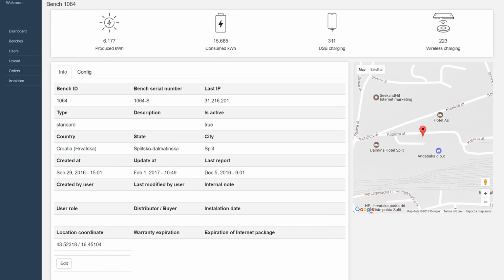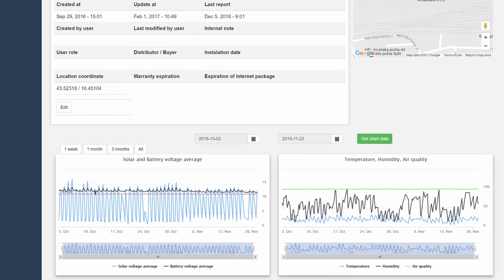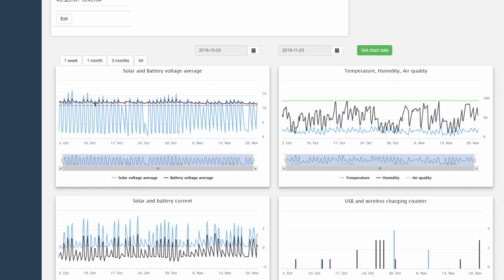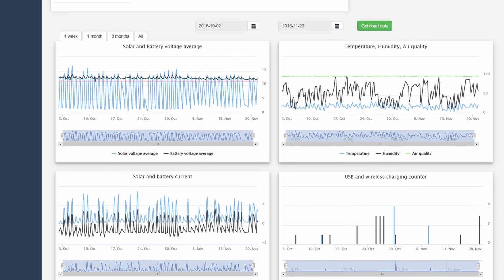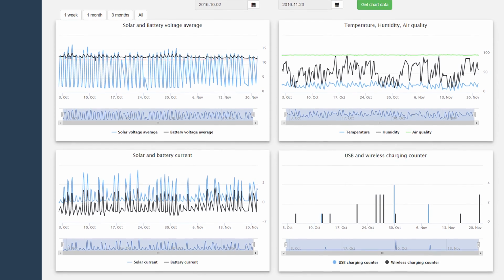Include - About us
Include is a leading global manufacturer of solar powered street benches. Our flagship product, Steora smart bench, provides device charging, Wi-Fi, sensors and an Dashboard for data gathering and analysis.